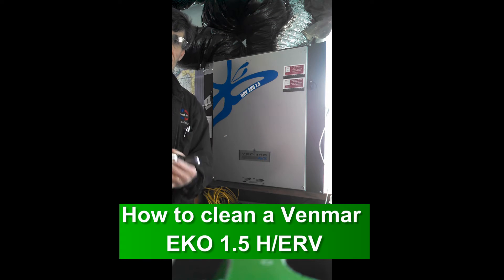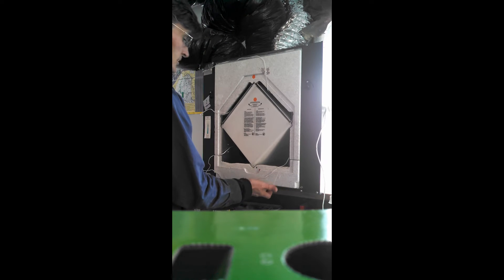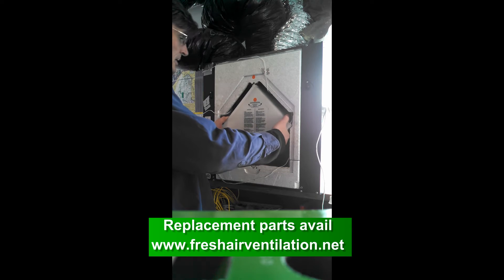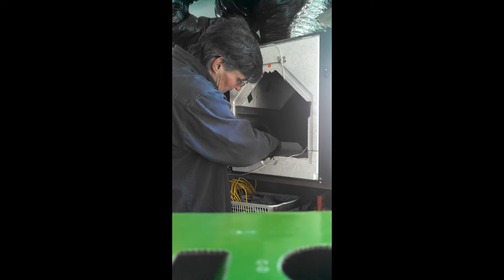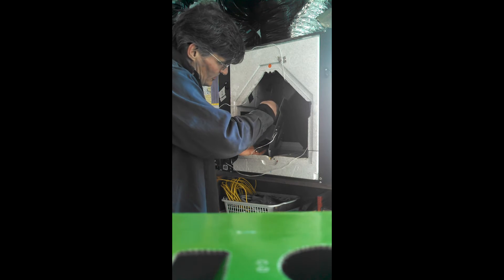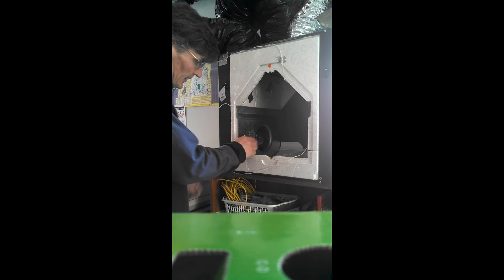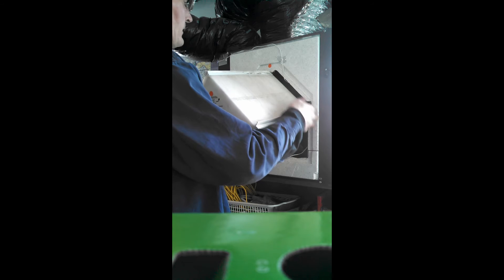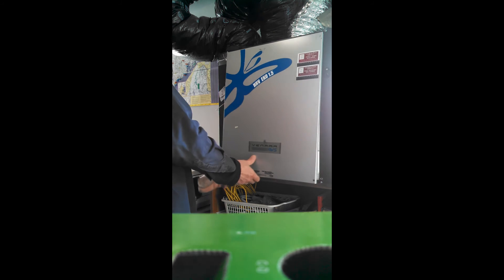How to clean a Venmar EKO 1.5 HRV ERV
Venmar's highly efficient air exchangers EKO 1.5 HRV or ERV need maintenance just like any other mechanical. This video shows how easy it is to maintain the EKO. With the energy efficient ECM motors the EKO only uses about $3 a month worth of electricity to ventilate our tight energy efficient homes.